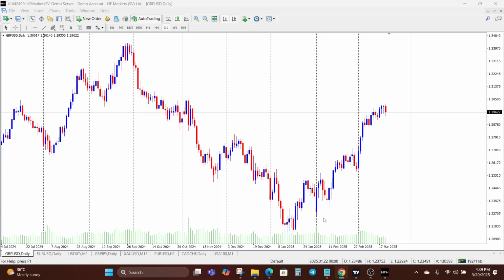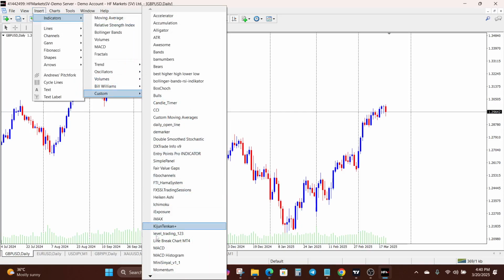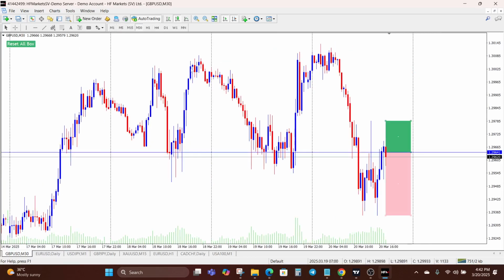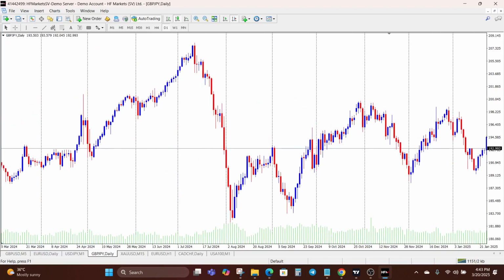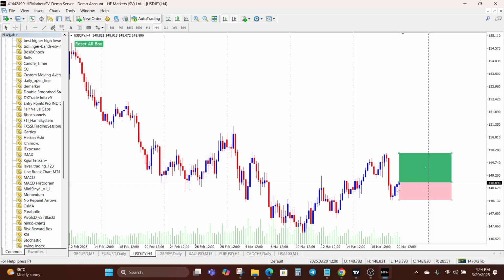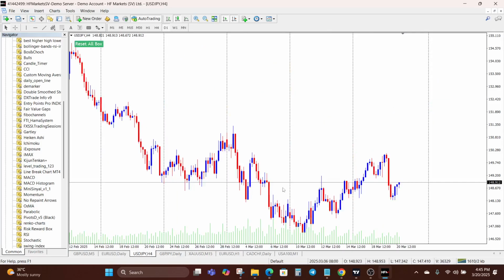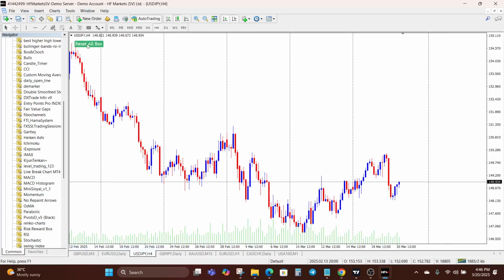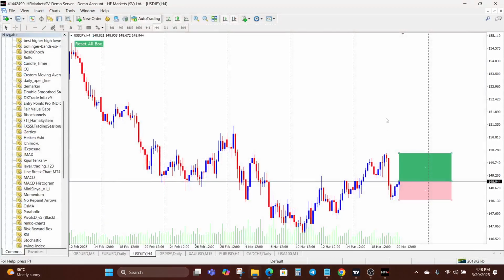Automatic Risk Reward Box Indicator MT4 – Must-Have Indicator for All Traders!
The Automatic Risk Reward Box Creator is an essential tool for traders who want to manage their risk effectively. Unlike TradingView, MetaTrader 4 (MT4) does not come with a built-in Risk Reward Box, making it difficult for traders to visualize the exact risk and reward per trade. That’s where this powerful indicator comes in!

🔹 What is the Risk Reward Box Indicator?
The Risk Reward Box Indicator is a simple yet effective MT4 tool that automatically calculates the risk/reward ratio for each trade. Once applied to a chart, the indicator generates a box that clearly displays the potential risk and reward for a given trade setup. This allows traders to see their risk and reward before entering a trade, helping them make better trading decisions.

🔹 Why Every Trader Needs This Indicator
One of the biggest challenges in trading is managing risk-to-reward ratios effectively. Many traders enter trades without fully calculating the potential downside, leading to unnecessary losses. With the Risk Reward Box Indicator, you can:
✅ Easily calculate risk and reward for each trade
✅ Visually analyze your risk-to-reward ratio
✅ Avoid entering trades with poor risk management
✅ Set realistic targets and stop-loss levels

Unlike TradingView, MetaTrader 4 does not provide a built-in Risk Reward Box. Many traders struggle with manual calculations, which can lead to errors. This indicator solves that problem by automatically doing the calculations for you, making your trading process more efficient and accurate.